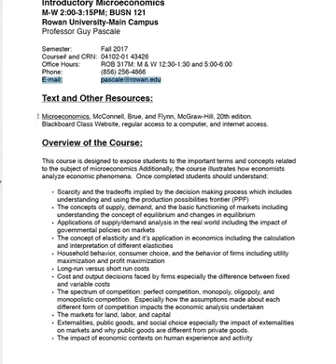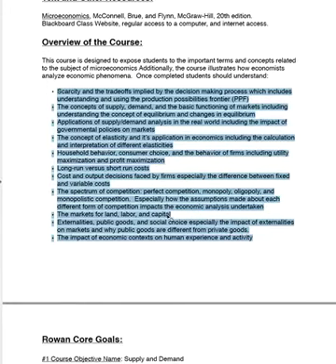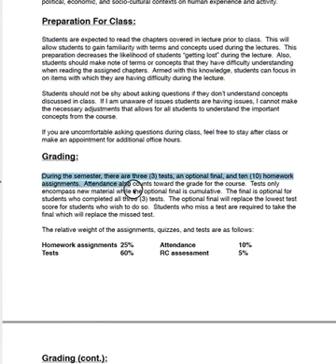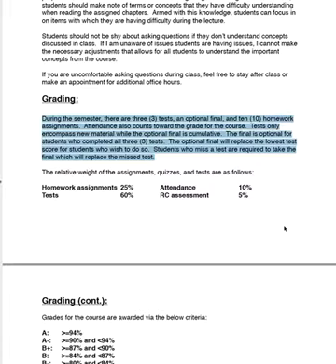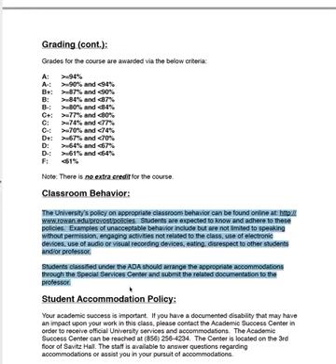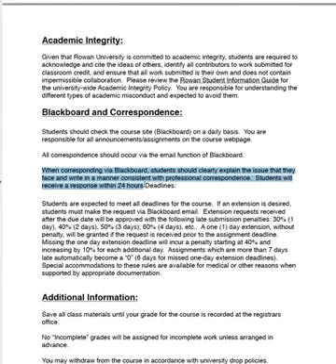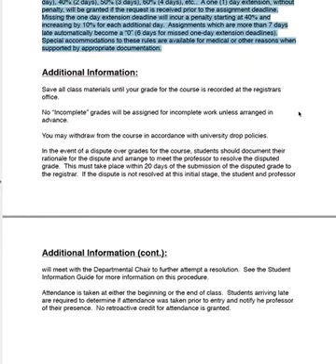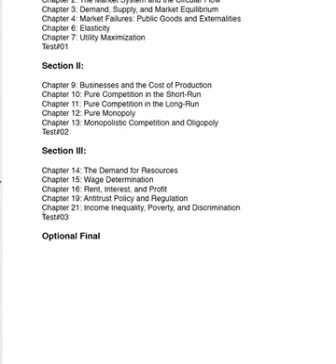Rowan Micro Syllabus Video Review F17